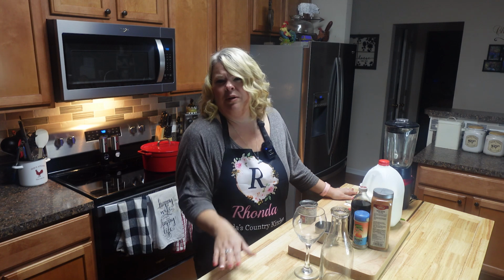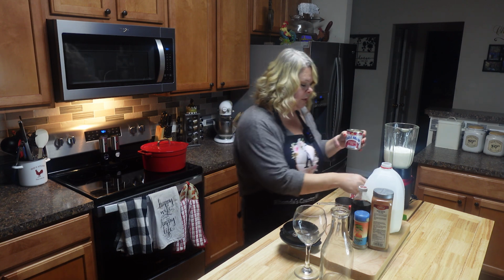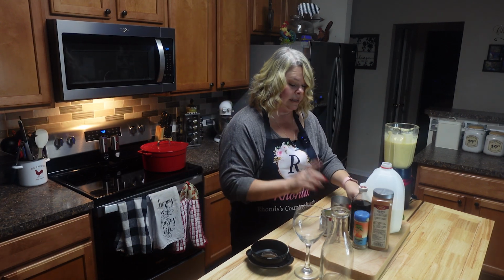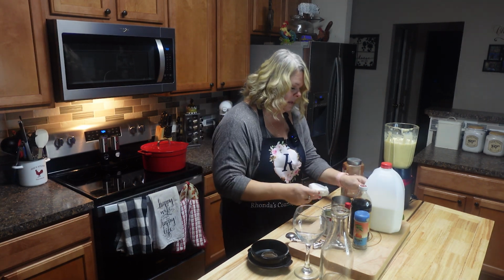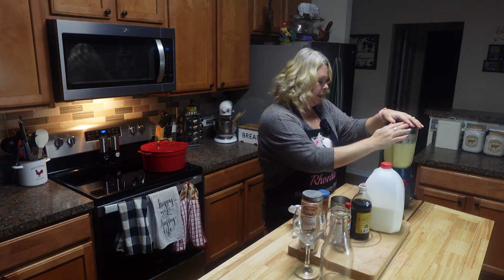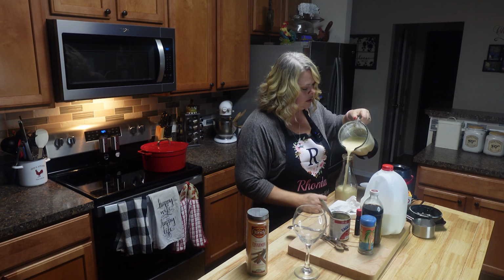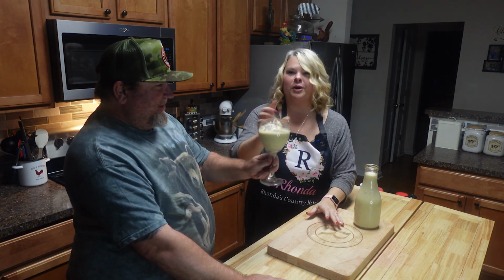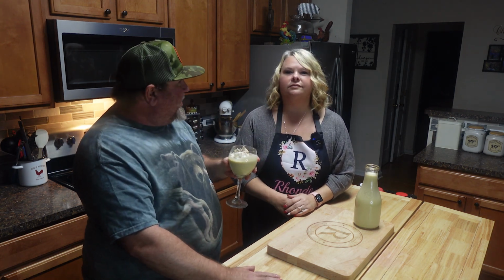Easy Eggless Eggnog A Different Spin On A Holiday Classic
During the Christmas season, eggnog is a traditional drink that many people enjoy. But there are plenty of other ways to enjoy eggnog year-round! Check out this eggless eggnog recipe to try out a different spin on a holiday classic.

Eggless eggnog is a delicious and unique twist on a traditional holiday drink. It's perfect for those who are looking for a different spin on a traditional drink. This eggless eggnog recipe is easy to make and requires just a few simple ingredients. So why not give it a try this holiday season? You won't be disappointed!

Easy Eggless Eggnog

4 cups of whole milk
1 can of sweetened condensed milk
1 packet of vanilla pudding, 3.4oz
1 teaspoon of vanilla
11/2 teaspoon of rum extract
1 teaspoon of cinnamon
1/2 teaspoon of nutmeg

Mix 3 cups of milk, one can of condensed milk and one packet of vanilla flavoring. Well in a mixer, add vanilla and rum extract flavoring, cinnamon and nutmeg, mix well then add one cup of milk, mixing together until blended. Cool whip topping is optional with a sprinkle of cinnamon.

Rhonda's Country Kitchen
Piedmont S.C. 29673